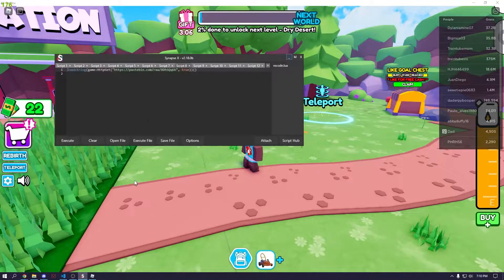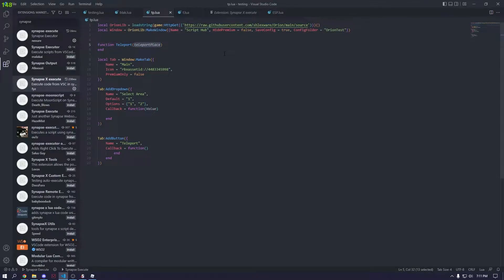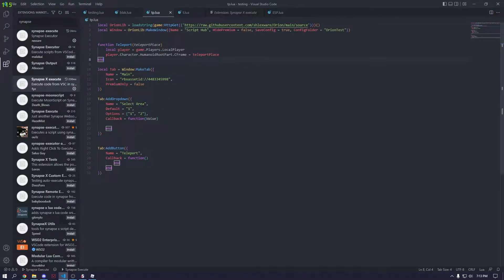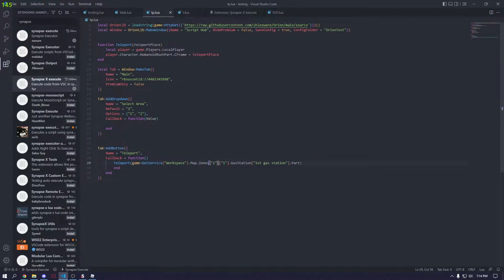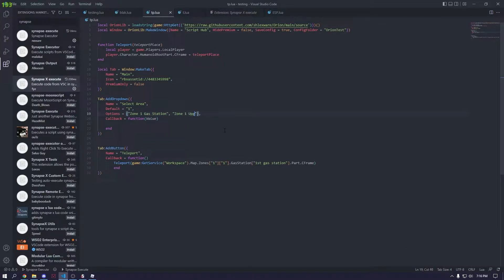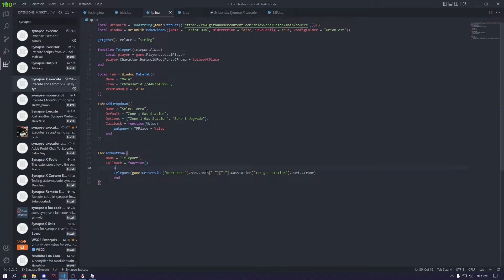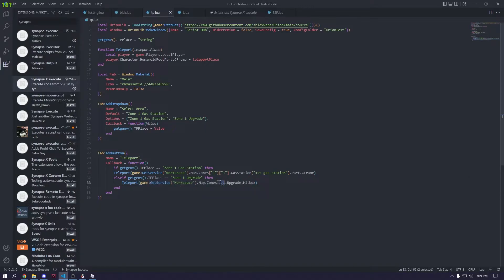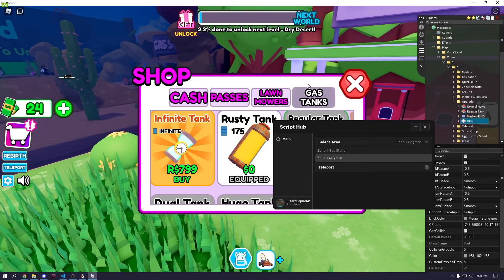how to make your player teleport for your roblox script hub (tutorial)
i used the orion library for this video.

need help?
and create a ticket.